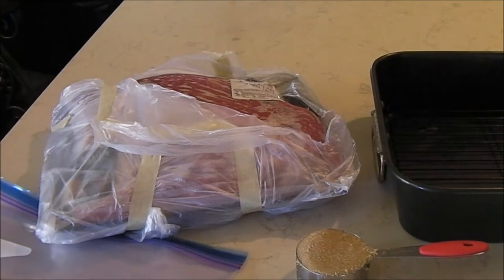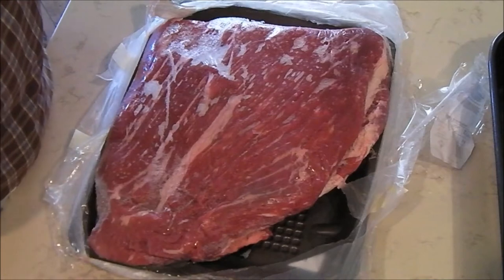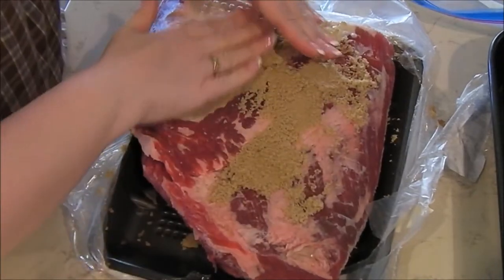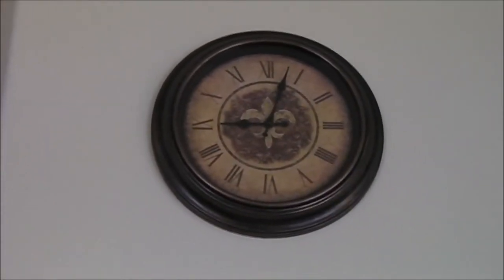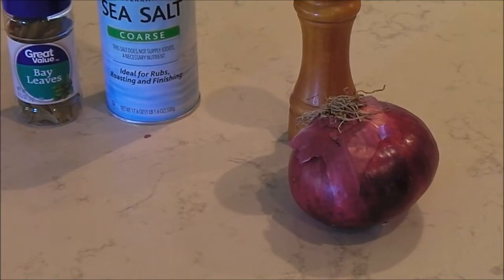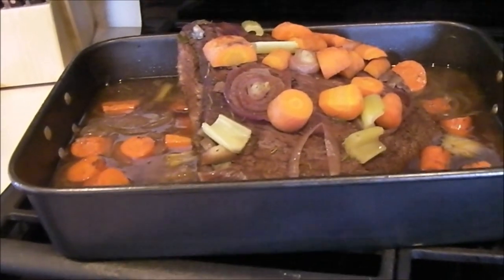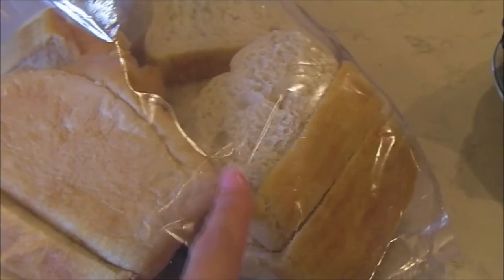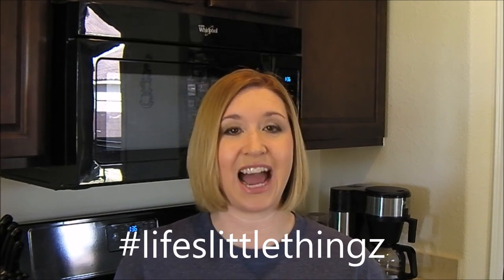Welcome To My Kitchen: IRISH SPICED BEEF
Hello! This is a tried and true recipe from Taste Of Home. This recipe takes a little effort to make but the flavor that goes throughout the beef, is fantastic. You have to make this, to see what I am talking about. :-)

Irish Spiced Beef

Ingredients

• 1 fresh beef brisket (6 pounds)
• 1/3 cup packed brown sugar
• 3/4 cup coarse sea salt
• 1/4 cup chopped onion
• 4 bay leaves, crushed
• 3 teaspoons pepper
• 2 teaspoons dried rosemary, crushed
• 2 teaspoons dried thyme
• 1-1/2 teaspoons ground allspice
• 1-1/2 teaspoons ground cloves
• 4 medium onions, sliced
• 4 medium carrots, sliced
• 2 celery ribs, sliced
• 2 cups stout or beef broth
• Rye bread, Swiss cheese slices and Dijon mustard

Directions

1. Place beef in a 15x10x1-in. baking pan; rub with brown sugar. Refrigerate, covered, 24 hours.
2. In a small bowl, mix salt, chopped onion, bay leaves and seasonings; rub over beef. Refrigerate, covered, 3 days, turning and rubbing salt mixture into beef once each day.
3. Preheat oven to 325°. Remove and discard salt mixture. Place beef, onions, carrots, celery and stout in a roasting pan. Add water to come halfway up the brisket. Roast, covered, 4-4-1/2 hours or until meat is tender. Cool meat in cooking juices for 1 hour.
4. Remove beef; discard vegetables and cooking juices. Transfer beef to a 13x9-in. baking dish. Refrigerate, covered, overnight.
5. Cut diagonally across the grain into thin slices. Serve with rye bread, cheese and mustard.

Snap Chat – corinnamh (Lower Case)